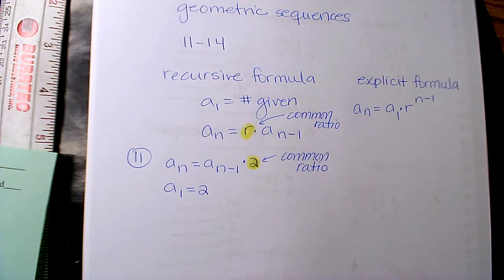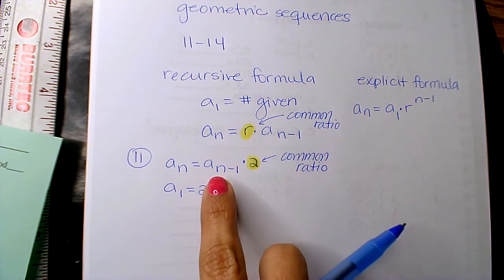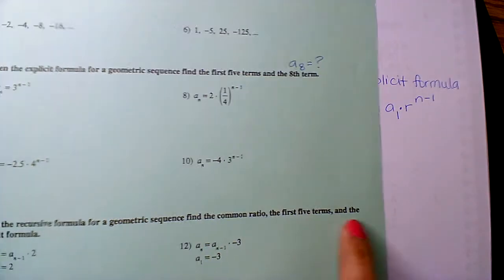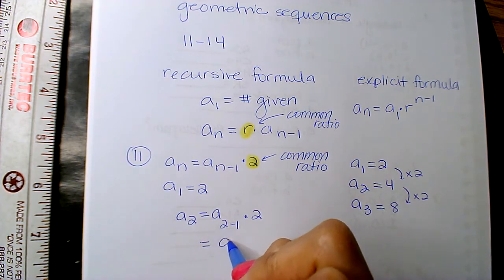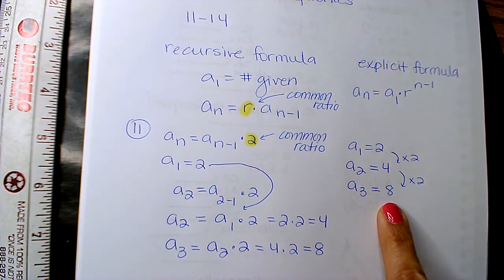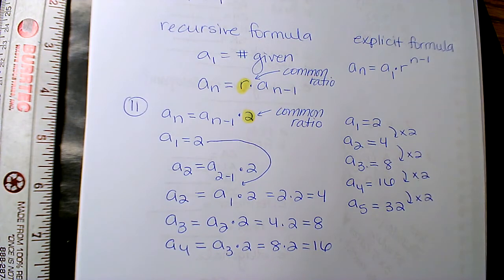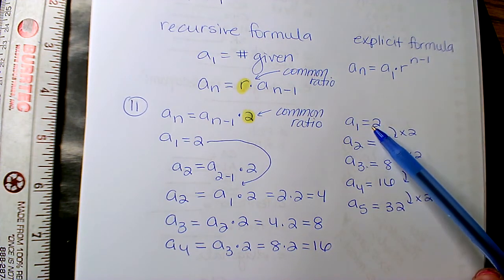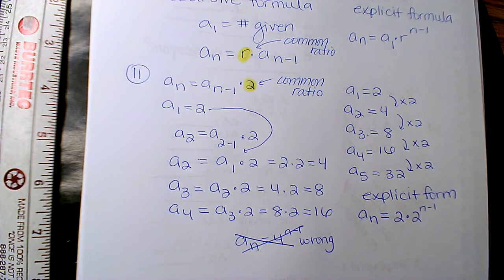1.19.22 im3 #1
geometric sequences
first term
common ratio
explicit formula
recursive formula